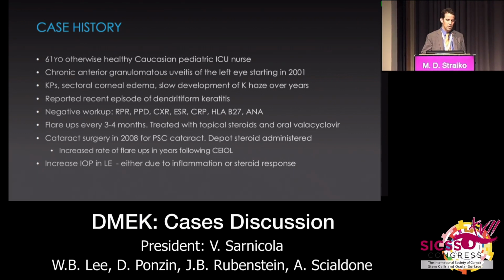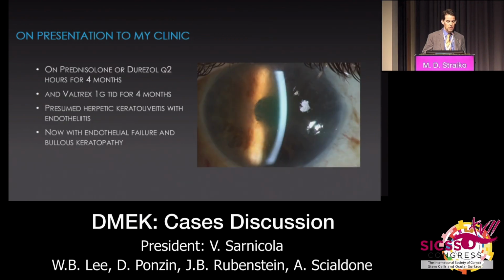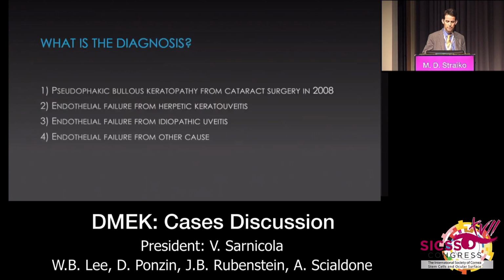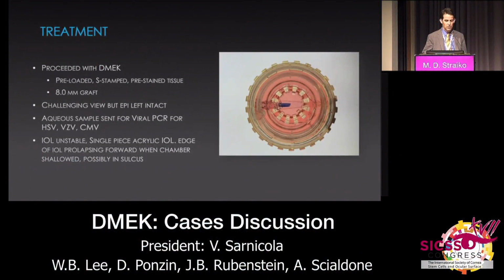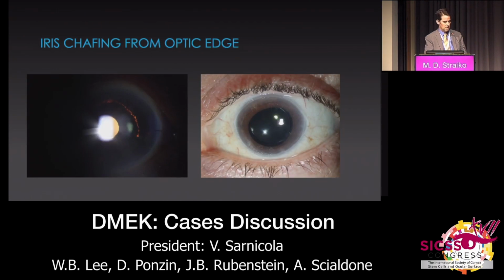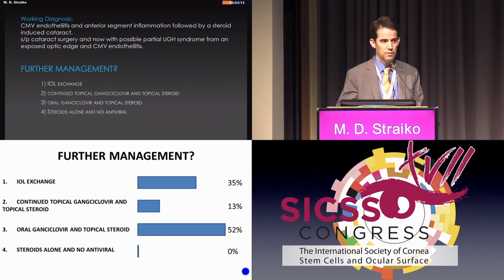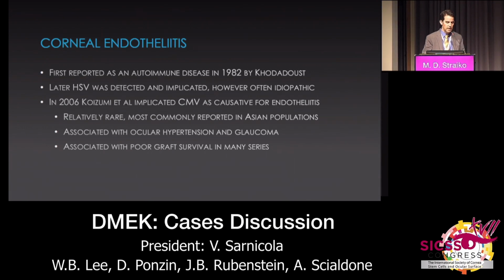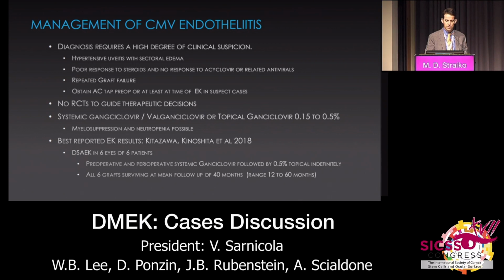23 03 02 M D Straiko